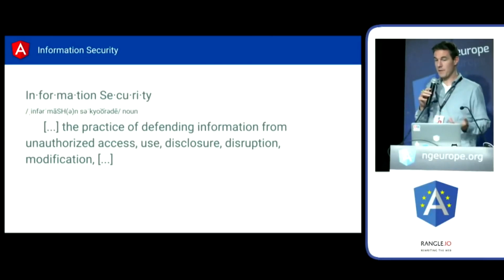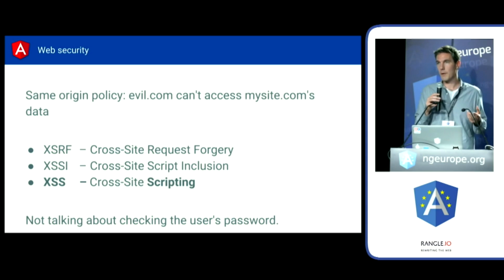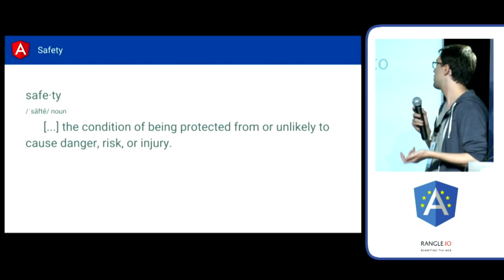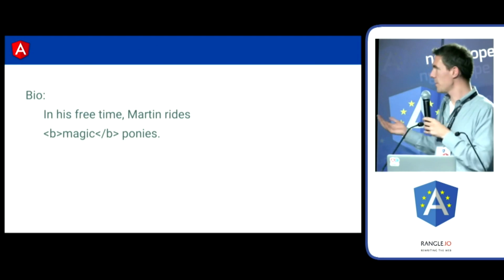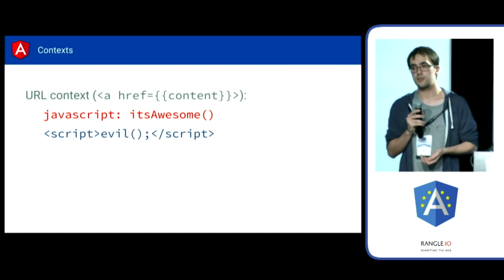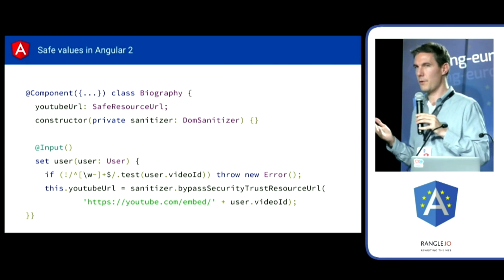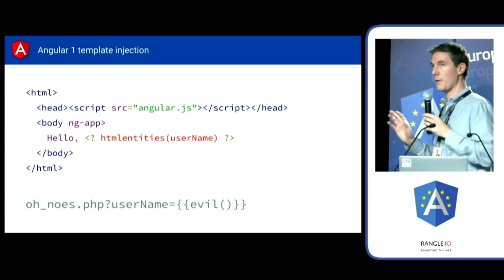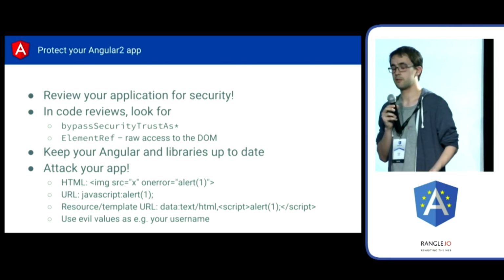Martin Probst (@martin_probst) , Raphaël Jamet: Security in Angular 2 at ng-europe 2016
Secure your Angular application! Learn about Angular's philosophy on tackling security, the rationale behind the security APIs, and get rid of Cross Site Scripting (XSS) once and for all.